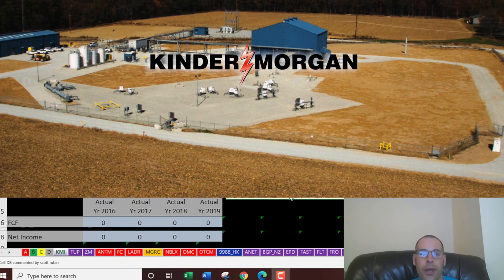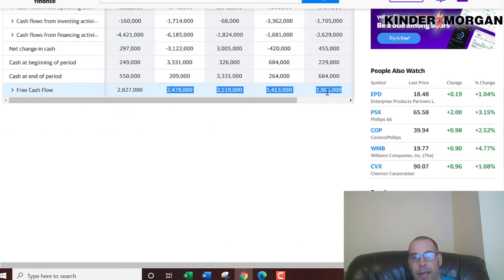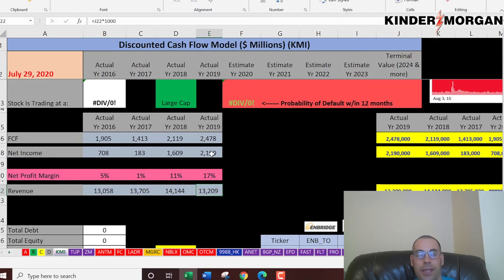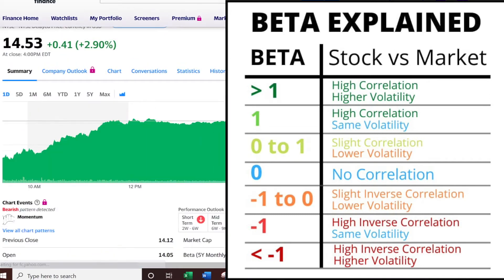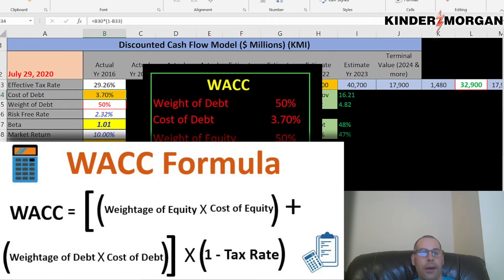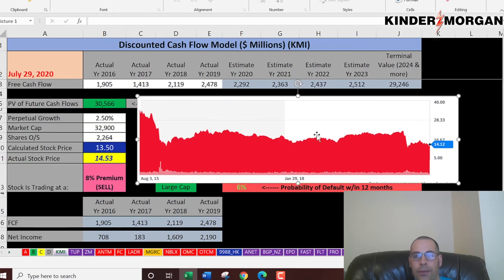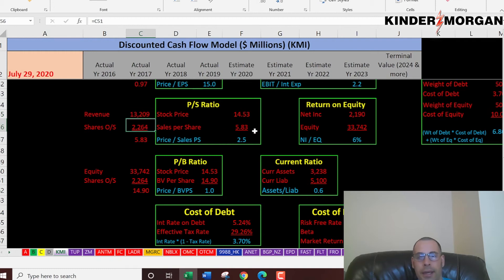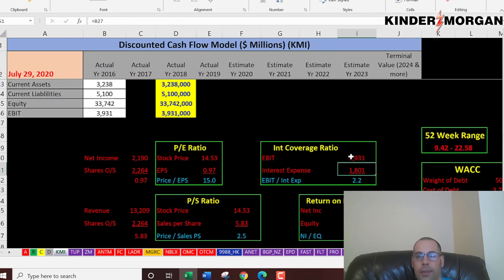When oil prices go up Kinder Morgan's stock will blow up! See my disc cash flow model! $KMI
I run my discounted cashflow model using the ticker KMI for Kinder Morgan.  This way I can figure out the value of the companies stock price.